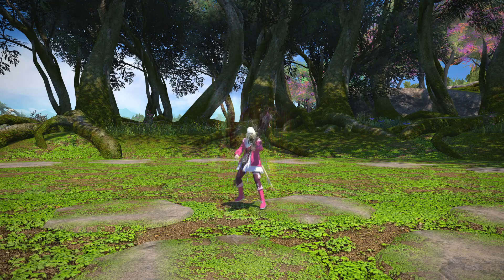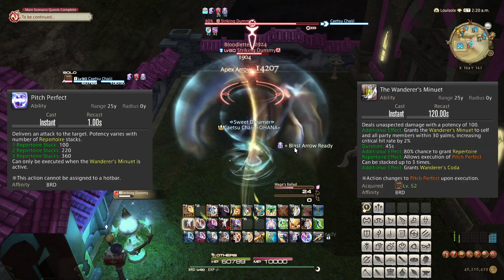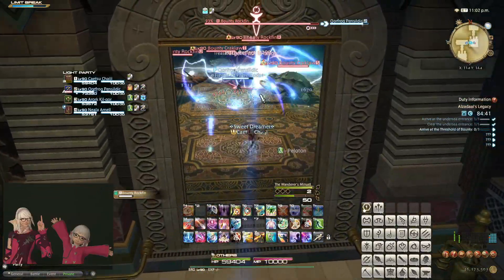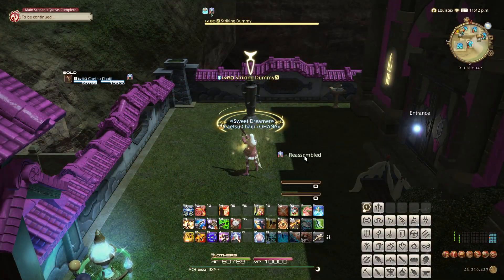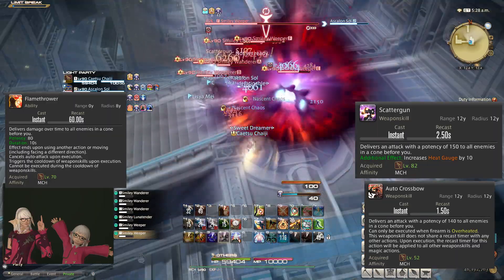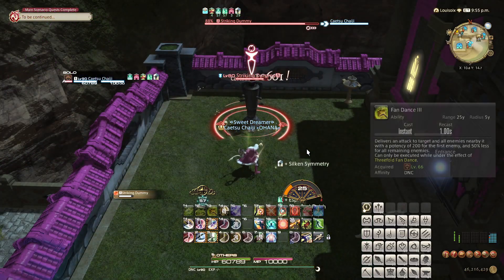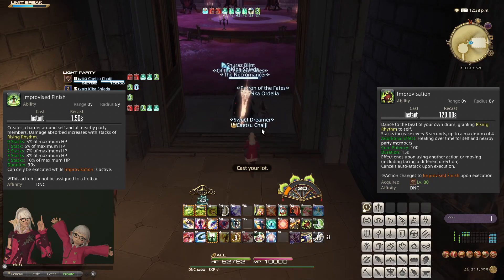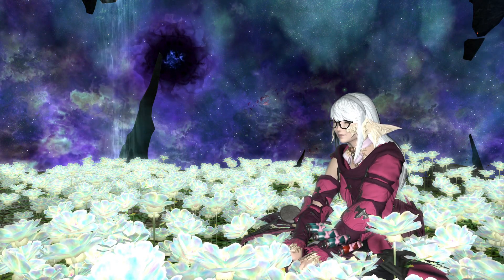FFXIV Ranged Comparison! Easy/Hard? Strong/Weak? Randomness?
Bard, Machinist or Dancer, which one would you like to be? I give my personal take on the good and the bad of each of the Ranged Physical DPS jobs in FFXIV! I hope you will find it helpful or at least entertaining!

In case you were inspired to play any of the three Ranged Physical DPS by this video, I have guides for both starters and high levels for each if you are interested!

Additionally, if words like GCD and oGCD, or lateweave confuses you, I have a short on the subject of GCDs and oGCDs:

FFXIV: Shadowbringers - Neath Dark Waters

Chapters:
00:00 Introduction
00:36 Ratings Glossary
00:47 Introducing Bard
01:00 Bard Rotation
02:50 Bard 2 minute burst
03:28 Bard Area of Effect
04:00 Bard Defensives
04:40 Role Defensives
05:59 Introducing Machinist
06:26 Machinist Rotation
07:14 Machinist 2 minute burst
08:13 Machinist Area of Effect
08:58 Machinist Defensives
09:57 Introducing Dancer
10:14 Dancer Rotation
11:51 Dancer 2 minute burst
12:11 Dancer Area of Effect
12:24 Dancer Defensives
13:35 Summary and Recommendations
14:45 Fun Fact